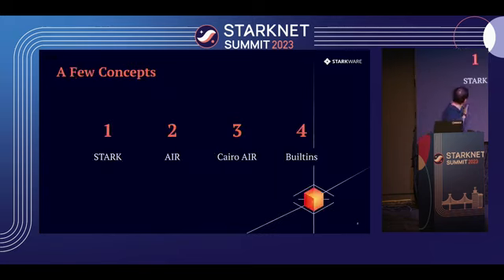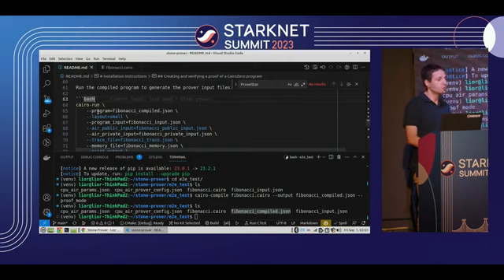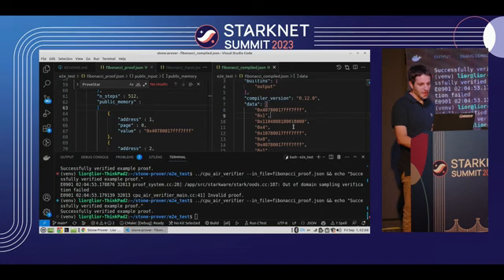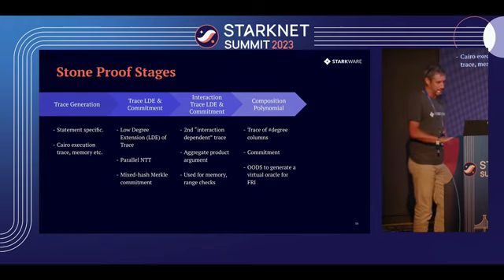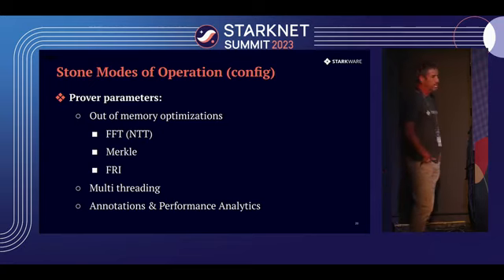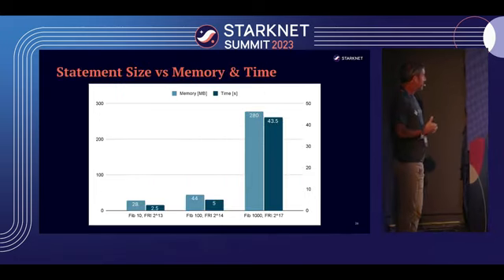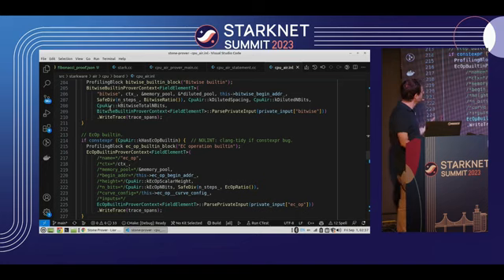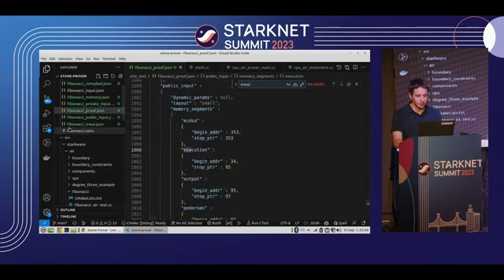Starknet (STRK) Code of Stone Prover Explained: Everything You Need To Know Before Investing